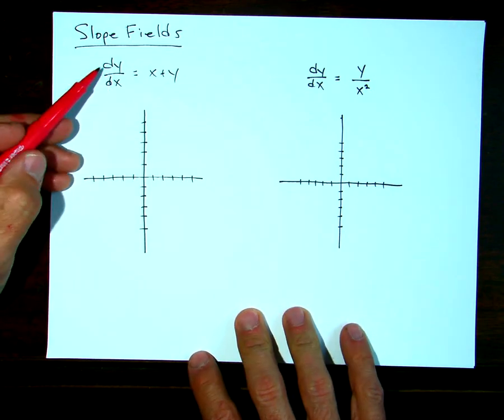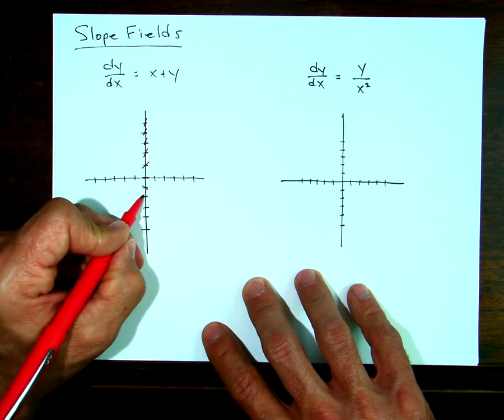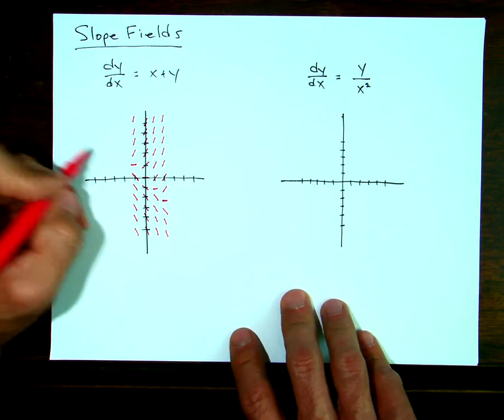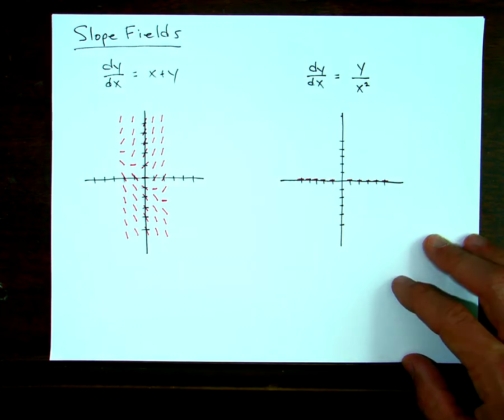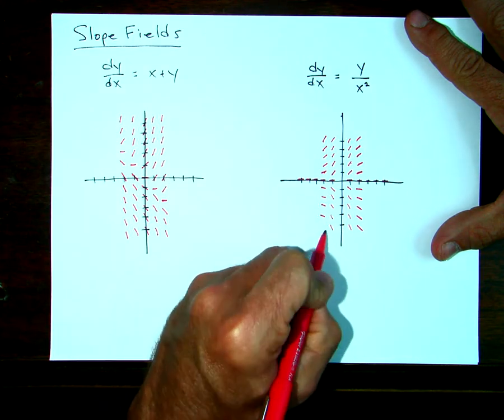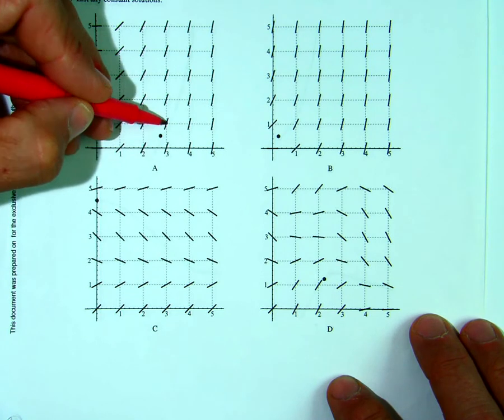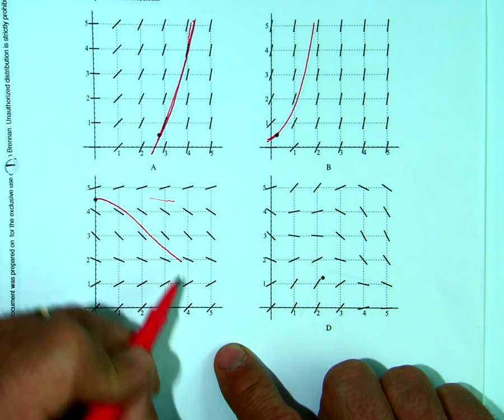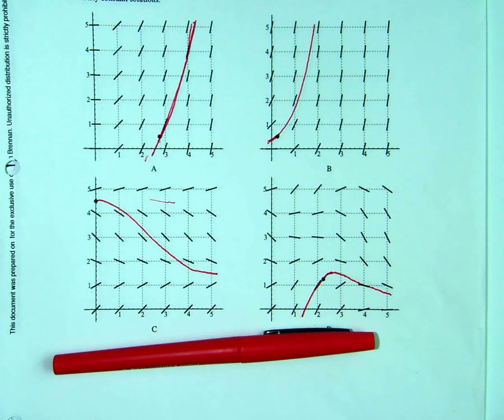Slope Fields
In this video I discuss what a slope field is and how to generate one from a differential equation.